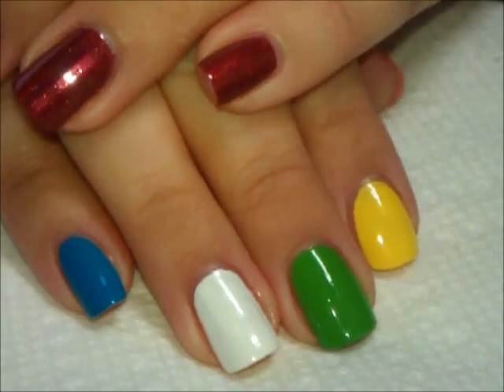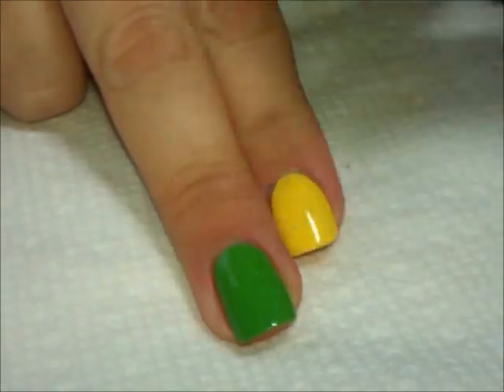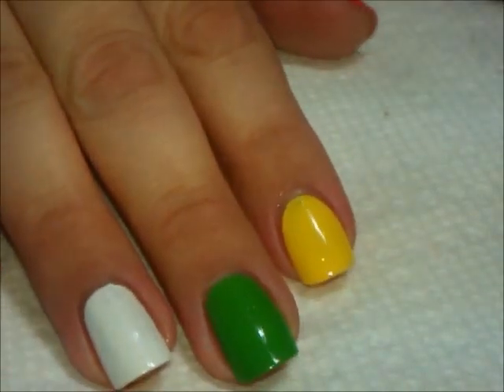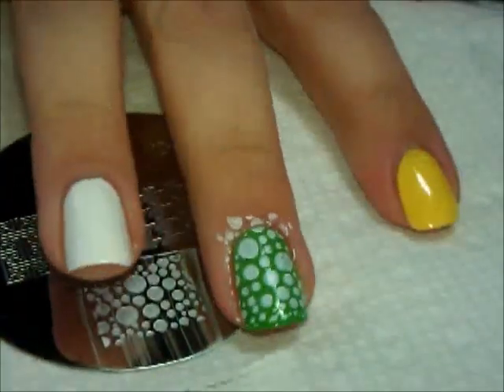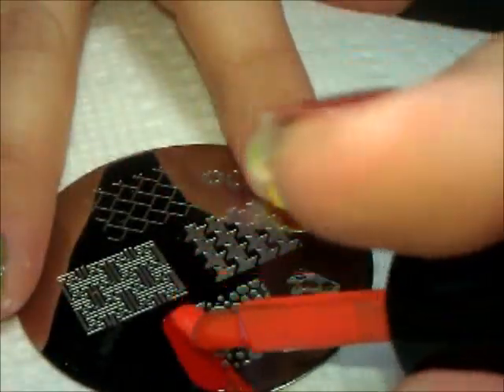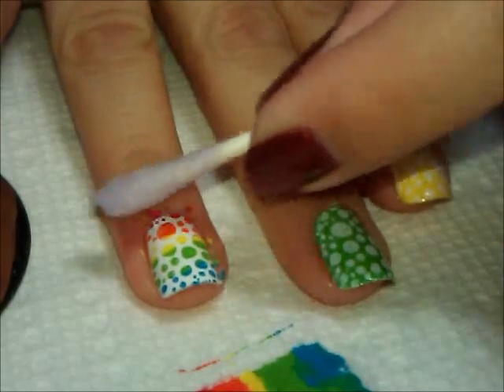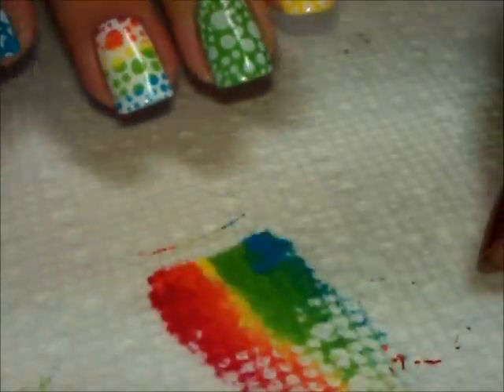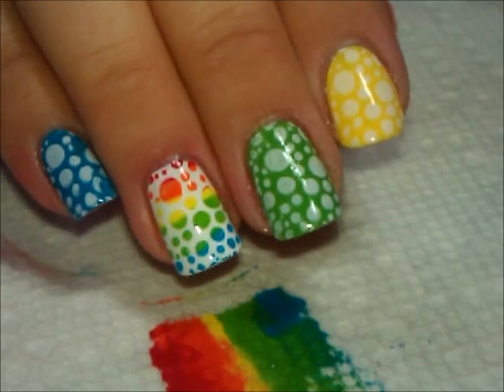Rainbow Skittles - Nail Stamping Tutorial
This one can be done in any color scheme you want, for a fun springtime look, use pastels!  :)
PRE-ANSWERING:
1.  The Wistonia nail plates can be found
2.  The rainbow polishes were purchased at local drug stores like WalMart, Target, Walgreens and CVS
3.  The polish on my other hand is NailNation3000 in Tell Tale Heart.  You can find her polishes on her Facebook